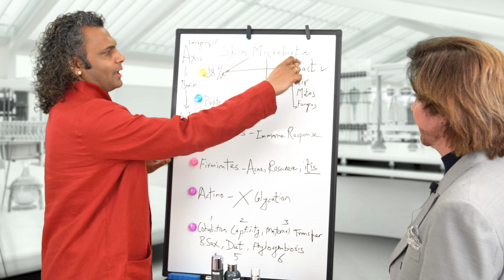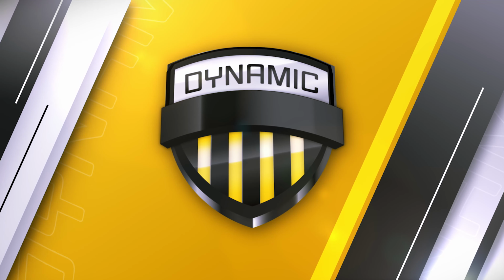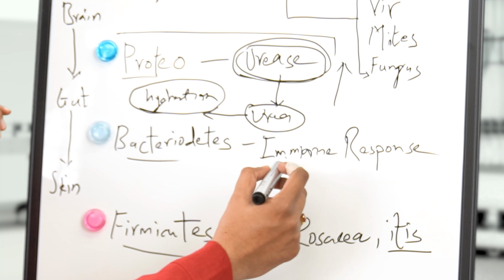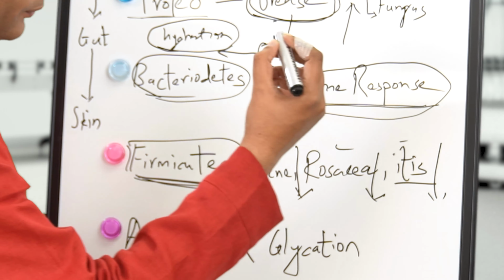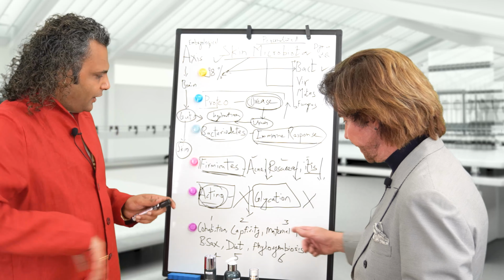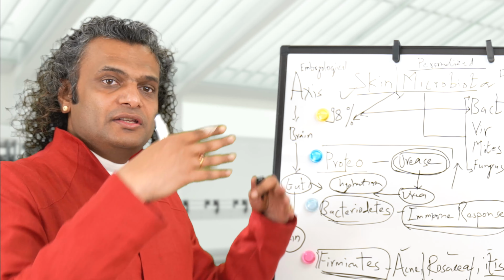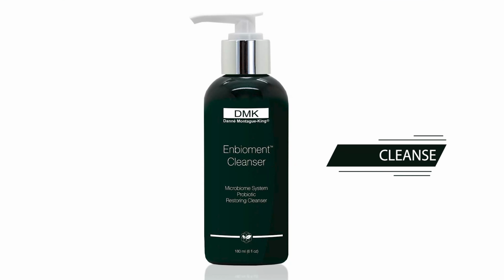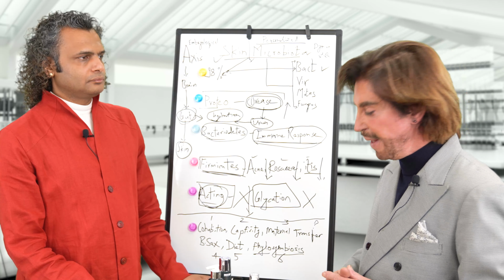Danné Talks About The DMK Enbioment System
Watch DMK founder Danné Montague-King and Dr. Jay Lokhande, DMK Chief Scientific Officer, explain the intricacies of the skin's microbiome, how it reflects on the skin's health, and how to enhance a client's skin microbiome after treatments using the DMK Enbioment™ System.